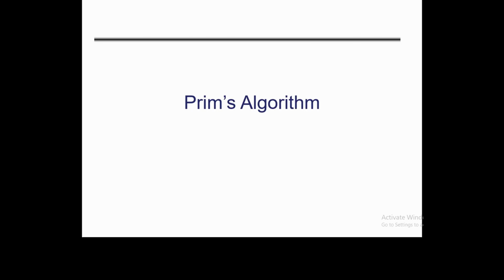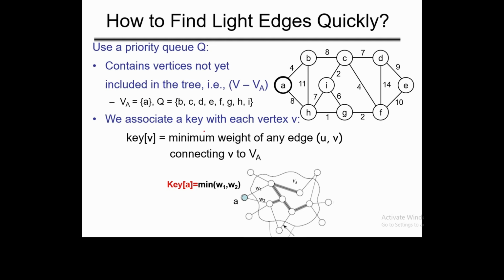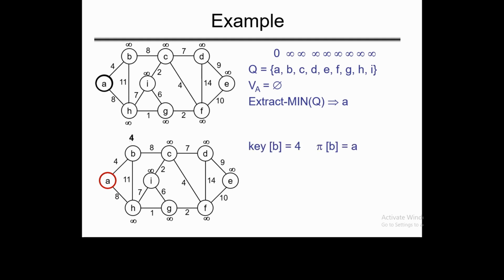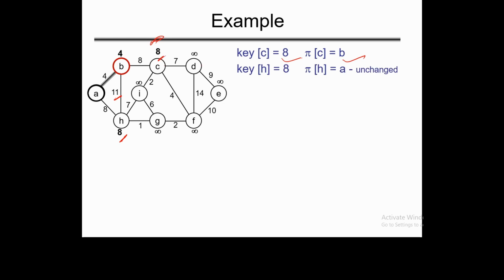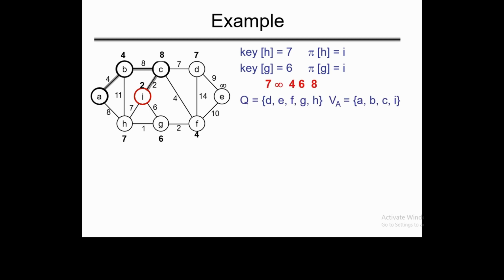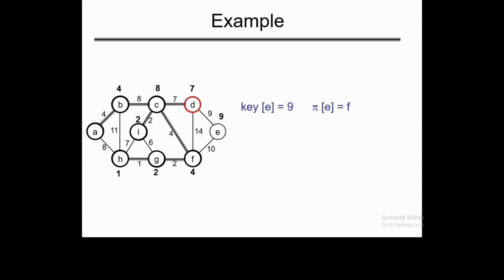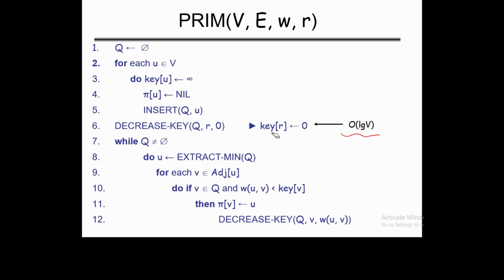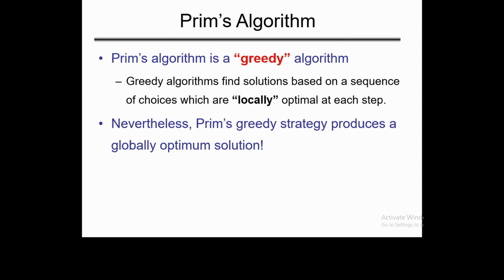30. Prims Algorithm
Prim's algorithm is a greedy algorithm used to find the minimum spanning tree (MST) of a connected, undirected graph. A minimum spanning tree is a subset of the edges of the graph that connects all the vertices together without forming any cycles and has the minimum possible total edge weight.

Here's a step-by-step explanation of Prim's algorithm:

Initialization: Start with an arbitrary vertex as the initial MST. This vertex can be chosen randomly or based on some specific criteria. For simplicity, let's call this vertex the "source" vertex.

Create a Priority Queue (Min-Heap): Create a priority queue (min-heap) to keep track of the edges connected to the current MST. The priority of an edge is determined by its weight.

Add Edges from the Source Vertex: Add all the edges connected to the source vertex to the priority queue.

Main Loop: Repeat the following steps until all vertices are included in the MST:

Extract Min: Remove the edge with the minimum weight from the priority queue. Let's call this edge (u, v) where u is in the MST and v is not.
Add to MST: Add vertex v to the MST.
Add New Edges: For all edges connected to vertex v that are not already in the MST, if the weight of the edge is less than the current known weight of reaching that vertex, update the priority queue with the new weight.
Termination: The algorithm terminates when all vertices are included in the MST.

The algorithm ensures that at each step, the edge with the smallest weight that connects a vertex in the MST to a vertex outside the MST is selected. This guarantees that the MST is built with edges that contribute the least to the overall weight of the spanning tree.

Prim's algorithm has a time complexity of O(E + V * log(V)) using a priority queue implementation, where E is the number of edges and V is the number of vertices in the graph. It's a widely used algorithm for finding minimum spanning trees and has applications in various fields, including network design, clustering, and more.